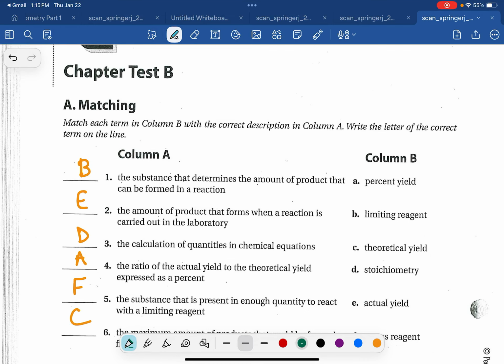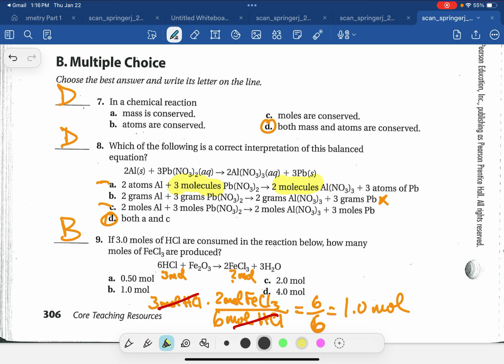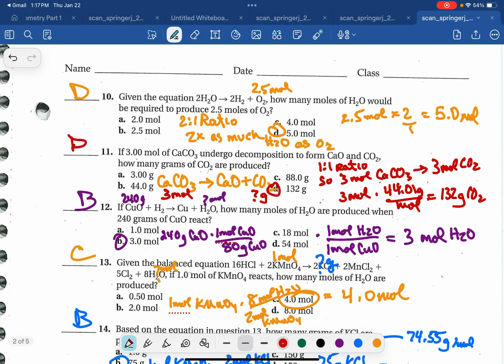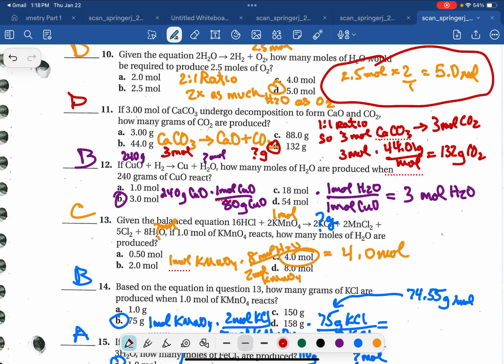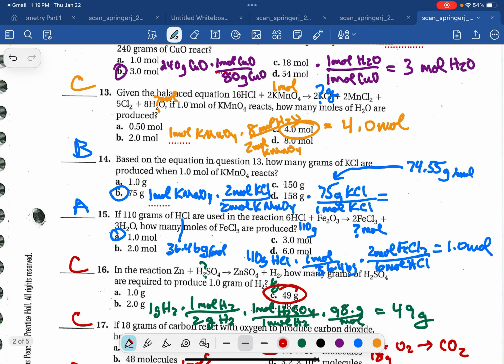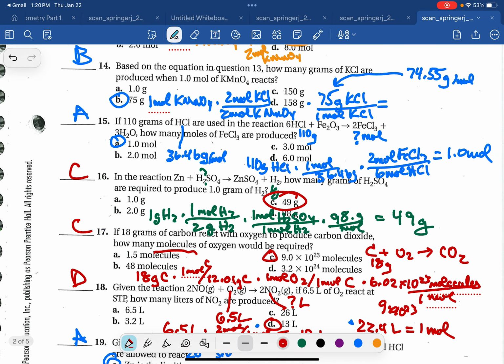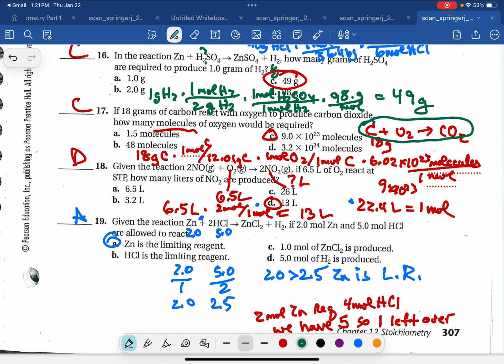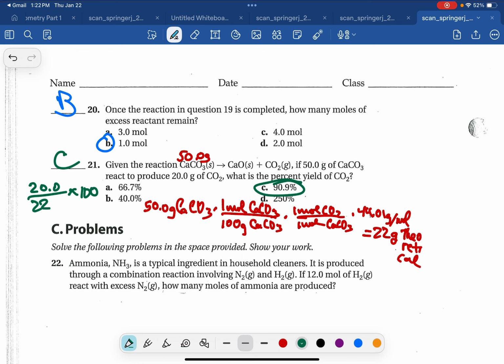Test B matching and multiple choice answers and explanations